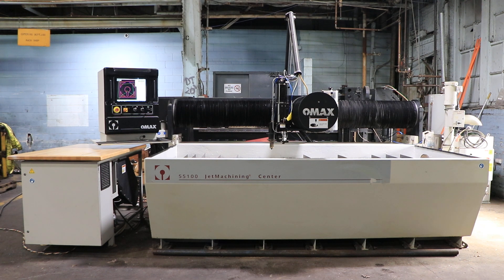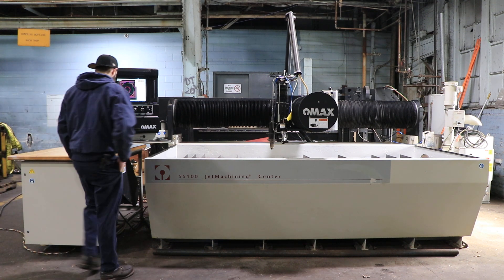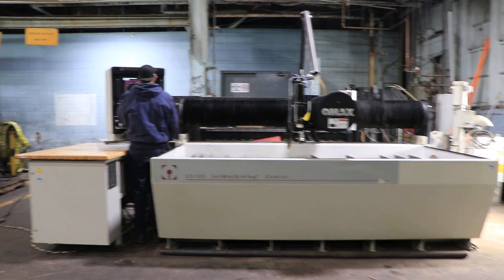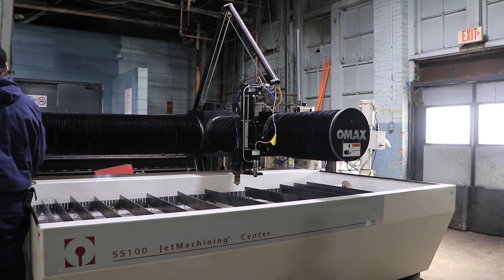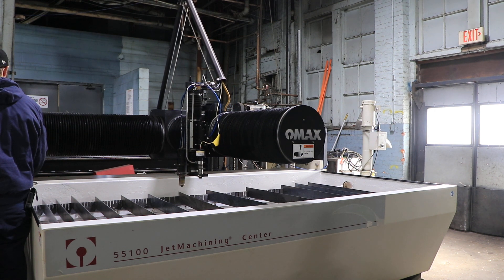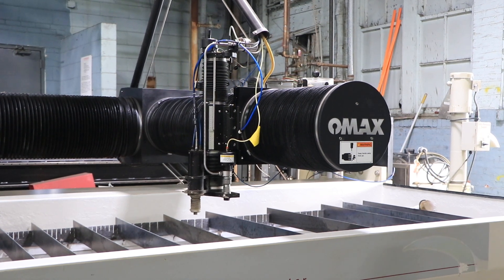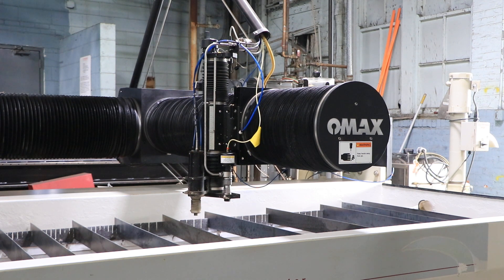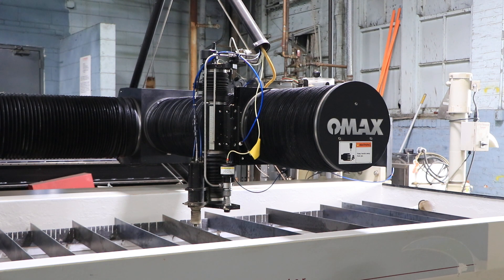5' X 10' OMAX CNC WATER JET CUTTING SYSTEM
5' X 10' OMAX CNC WATER JET CUTTING SYSTEM
MODEL 55100        S/N B512342        NEW 2010

Computer Control system = PC / Windows 7 based

Power Requirements
- 3 Phase / 220/440 / 60 Hz.
- 50 AMPs @ 480

Pump
- Approx. 350 Working Hours
- Meyers Pump P3055V
- 30 Horsepower
- 55,000 PSI

Cutting head
- Has Small Garnet Hopper

Water Cooler
- Koolant Kooler Model HAF1000
- 1 HP / 460 v / 4.5 AMPs

Machine Dimensions
- Approx. Footprint W/Pump & Controller 12'11" x 7'10"
- Height W/Plumbing 9'10"
- Approx. Weight (tank empty) = 8,000 Lbs.
- Approx. Operating Weight = 22,000 Lbs.